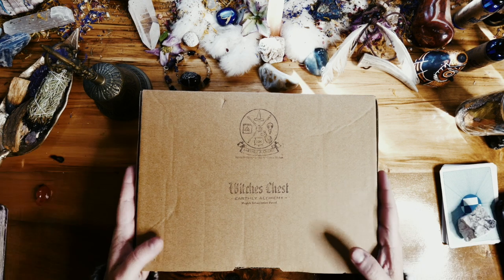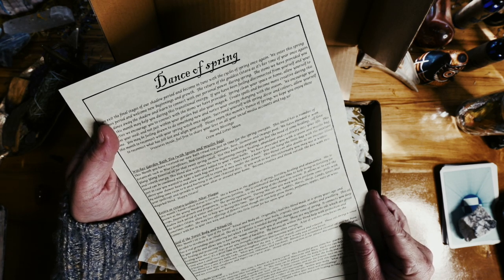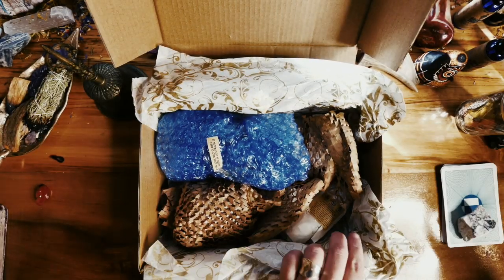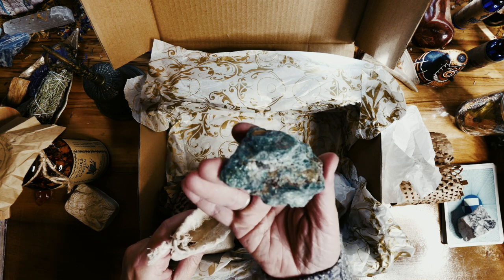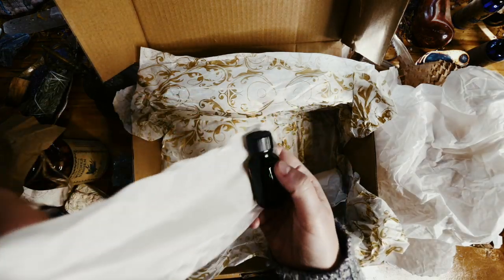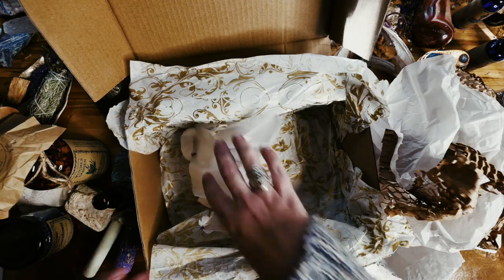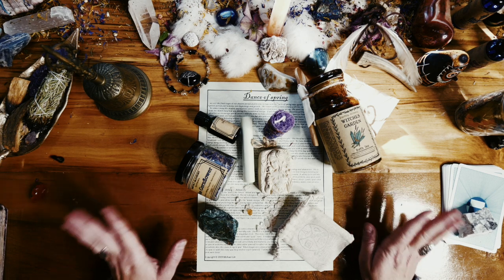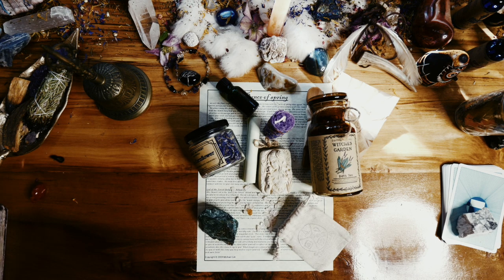WITCHES CHEST || Dance of Spring by Earthly Alchemy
Hello & Blessings Beautiful Soul,

Saravá & Axé to you!

Today I have Witches Chest No. 35 Dance of Spring by Eldar Crow and Lotus Moon of Earthly Alchemy.

If you are interested in supporting Earthly Alchemy's Witches Chest, then here is the link to their fabulous Witch Shop

☞ Link to my Tarot Masterclasses
If you have ever wanted to weave Witchcraft witch Tarot, then my courses are for you. These unique masterclasses were created to fill a gap in what is currently offered in the way of magickal tarot courses.

I'm so so soooo happy to be with you every day. Thank you for all the love and support xo

☞ WOULD YOU LIKE A TAROT AND OR ORACLE READING WITH ME? If so, then please head to my Etsy shop: Avalon Cameron
this video was filmed with a Canon G7X Mii & a Panasonic GH5
I use Final Cut Pro to edit.
I also use the Go Pro Hero 7
The DJI Osmo Pocket
The Sony a6400
My iPhone XS
And a few others when the occasion calls for it.

Much love and many blessings xo

Avalon 🖤